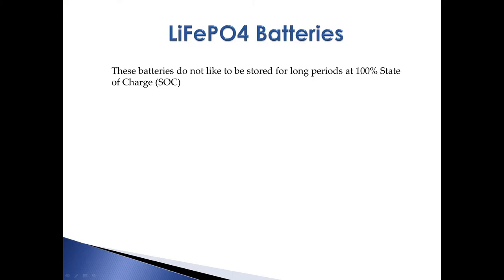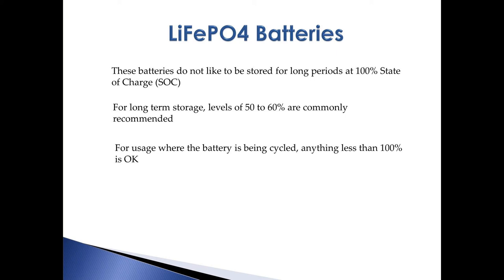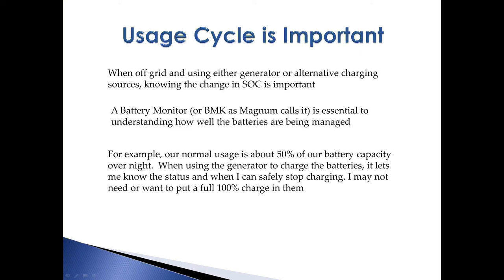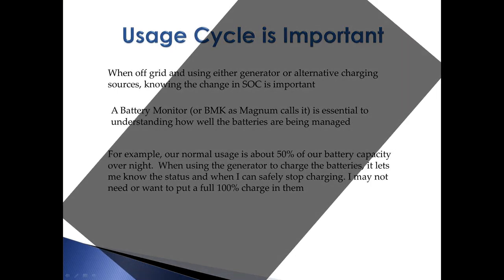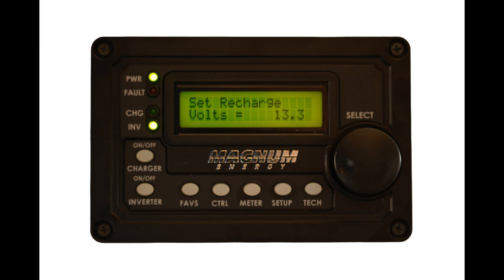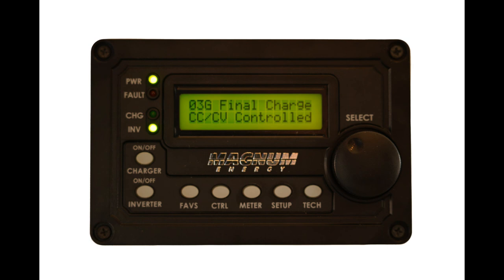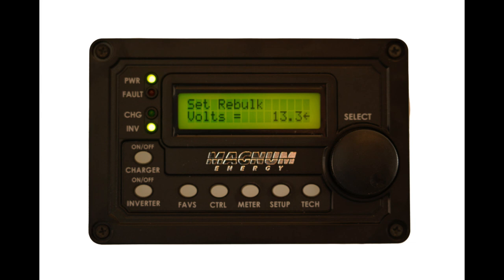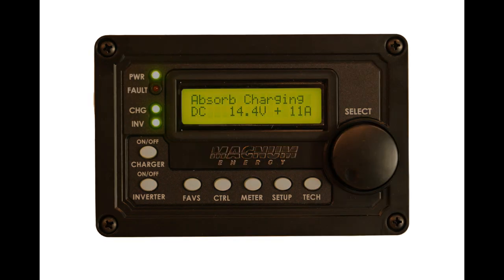Lithium Battery Charging With a Magnum Inverter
Our Magnum inverter/charger does not have a factory defined profile that is usable with our Battle Born LiFePO4 batteries, but is has two programmable profiles that can be used.  In this video we go step by step for how to set up the necessary parameters.  While specific to Battle Born and Magnum, the same principles can be used with other batteries and other chargers.